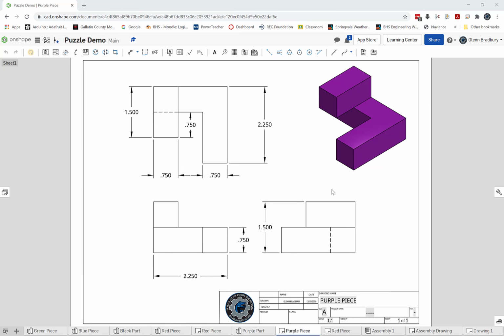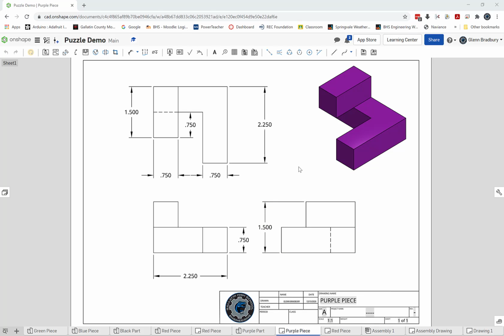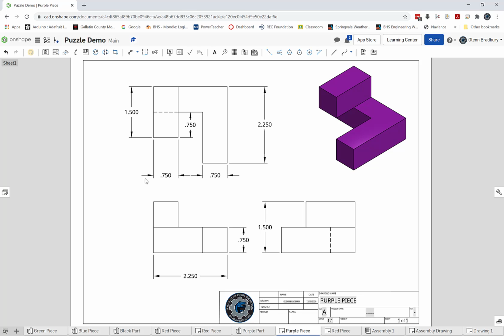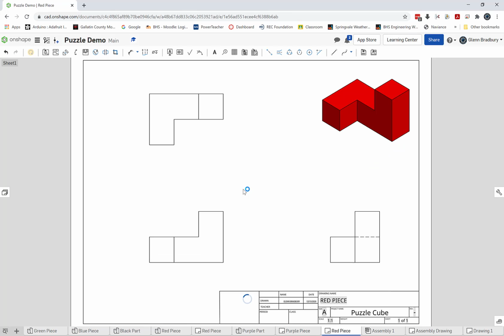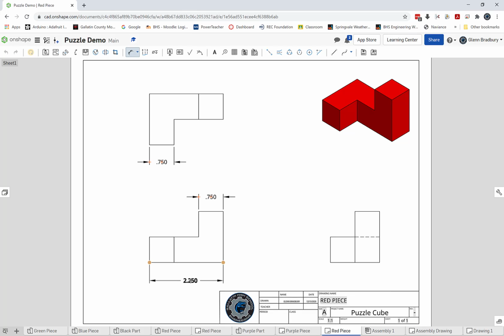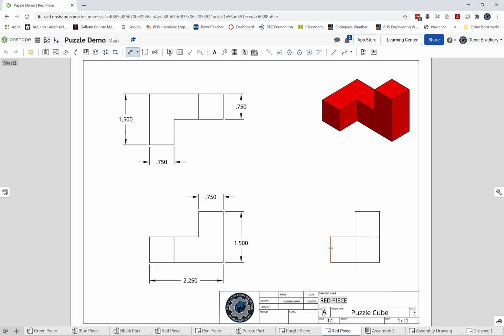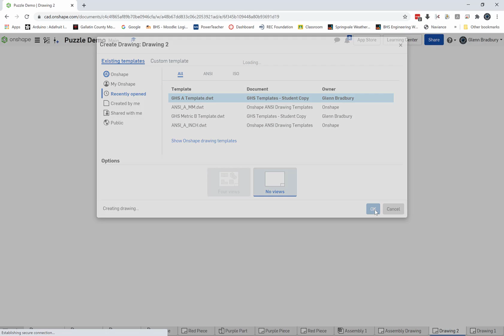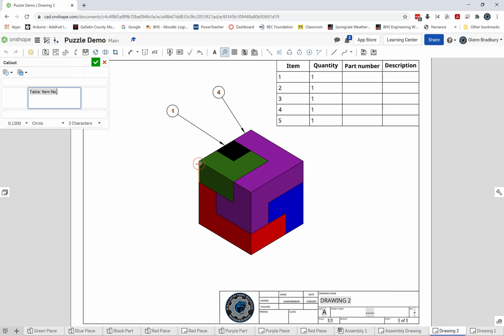Onshape Dimensioning and Assembly Drawings